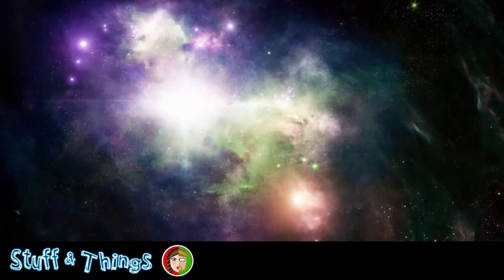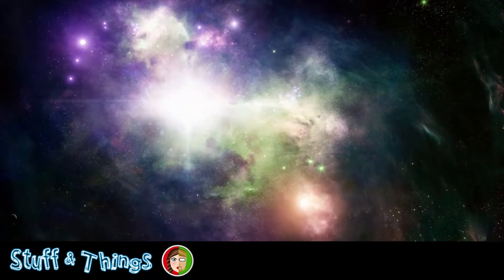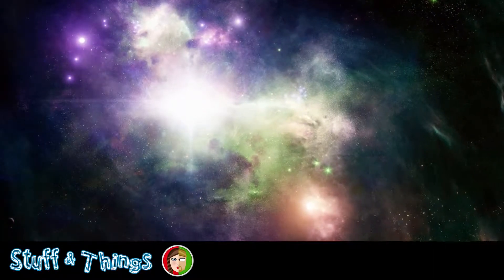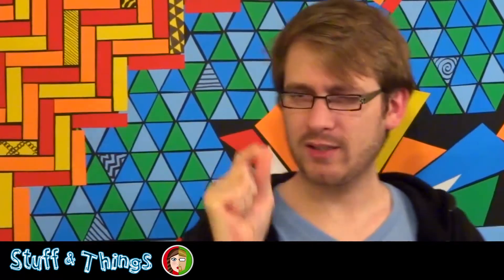Tiny Particles In Space, New Energy Sources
Dan talks about a new way to delve into the tiny mysteries of the ginormousness of space; and then he chats about a new way of storing energy.

Follow Stuff And Things on Tweeter And Never Miss An Episode!

Face in your Book!